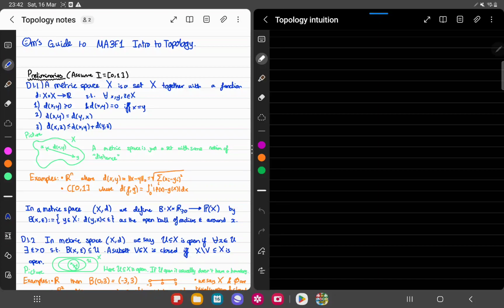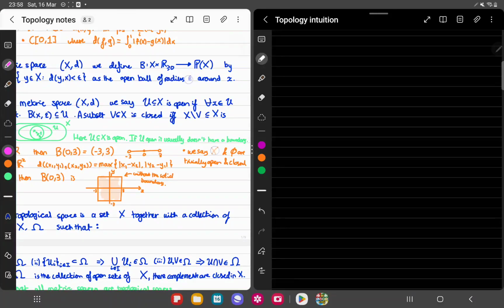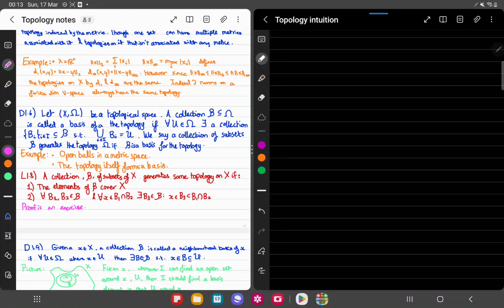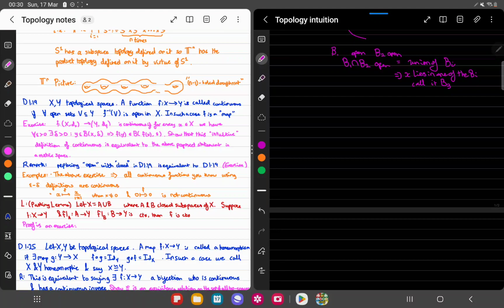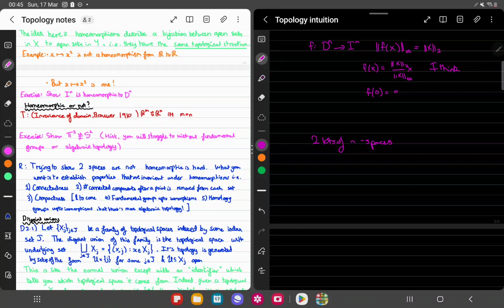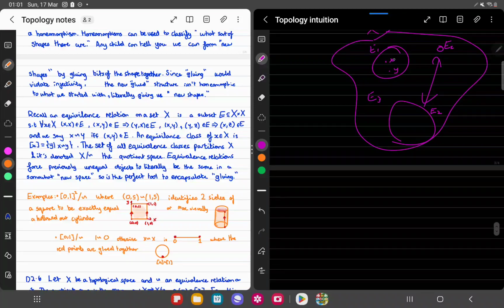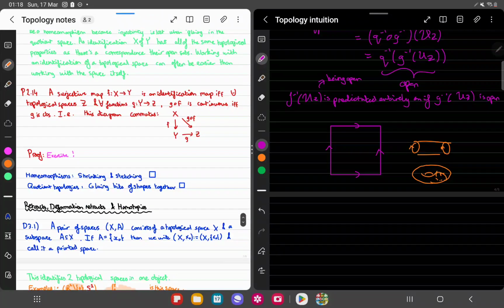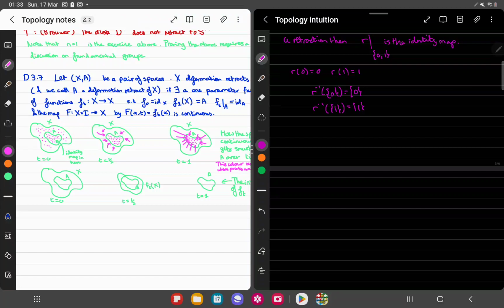Intro To Topology P1